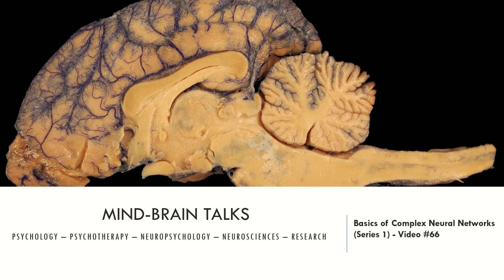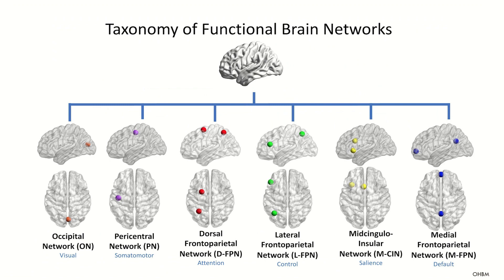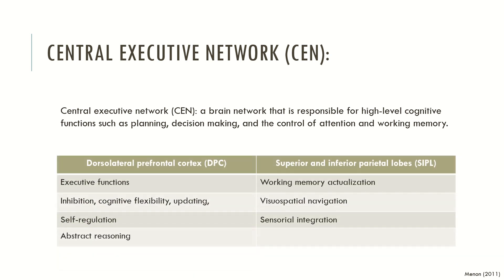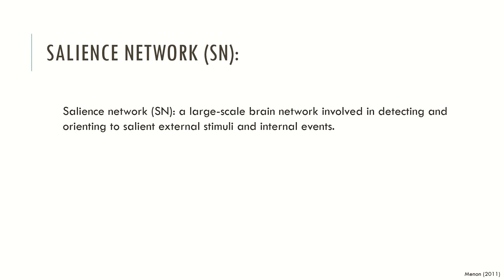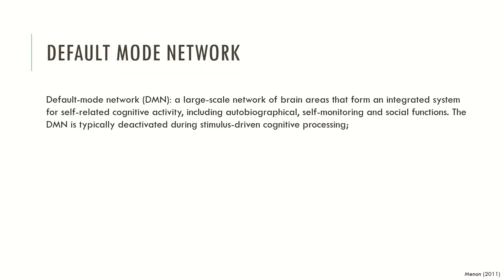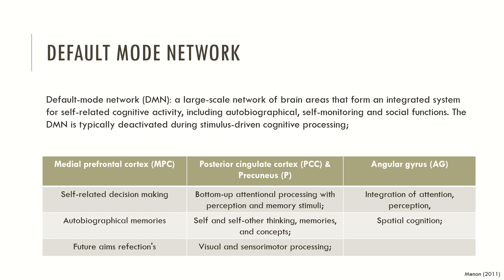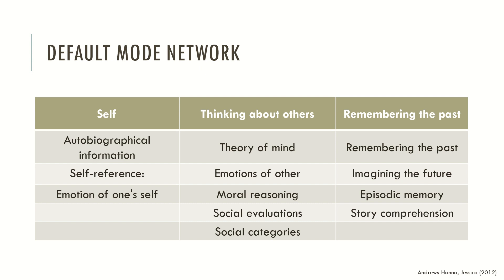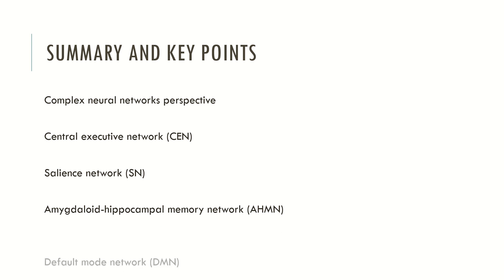Basics of Complex Neural Networks (Series 1)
In this video, you will see the basics of complex neural networks (Series 1).

This is the fifth video of the new Neuropsychology Series in Mind-Brain Talks! Stay tunned!